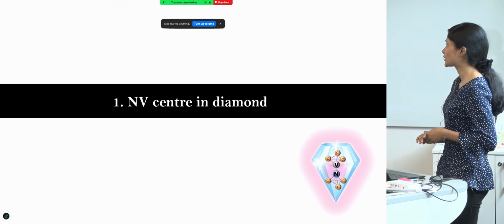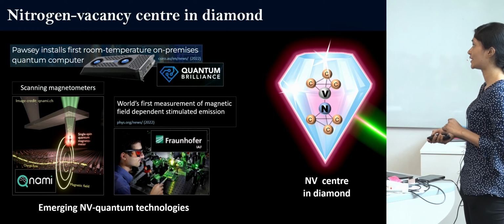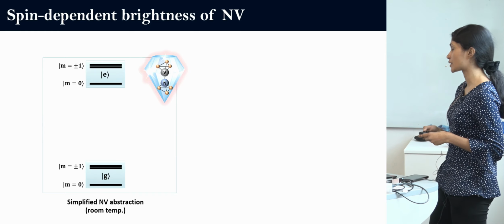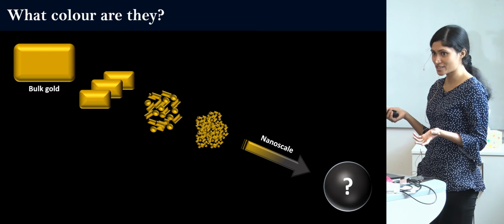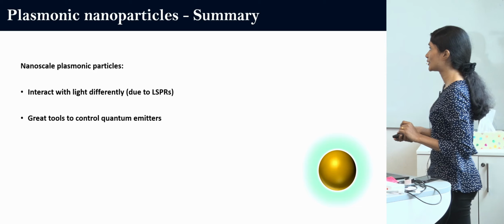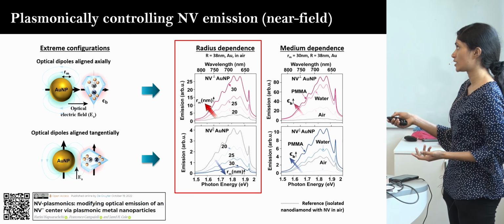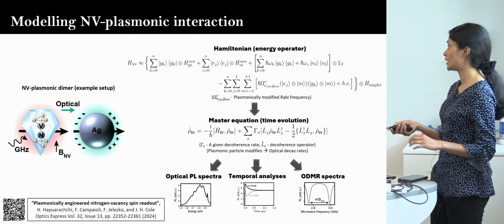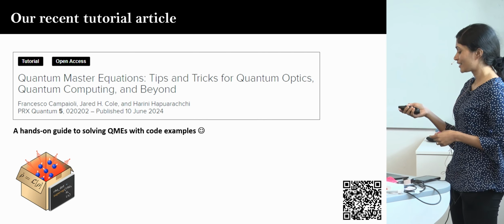Nitrogen-vacancy plasmonics: Plasmonic control of diamond quantum devices - Harini Hapuarachchi RMIT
The negatively charged nitrogen-vacancy (NV) centre in diamond is a key component of rapidly emerging quantum technologies, including room-temperature quantum computing, communication, biosensing, and medical imaging. Plasmonic metal nanoparticles (MNPs), such as gold and silver, can manipulate optical fields at the nanoscale beyond the diffraction limit of light. We have quantum-optically modelled NV-plasmonic interaction, achieving agreement with previous experimental measurements in the literature. Our work identifies plasmonically assisted pathways to overcome the challenges of signal enhancement and nanoscale control, which are critical for advancing NV-based quantum technologies.